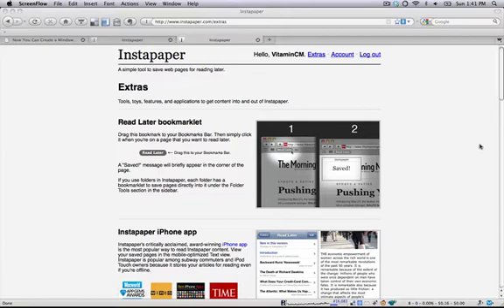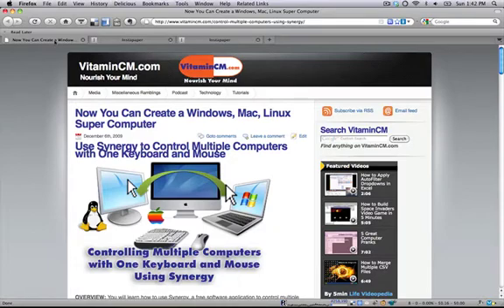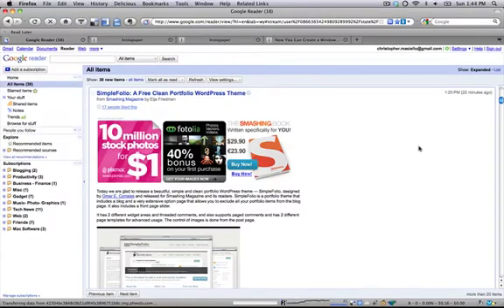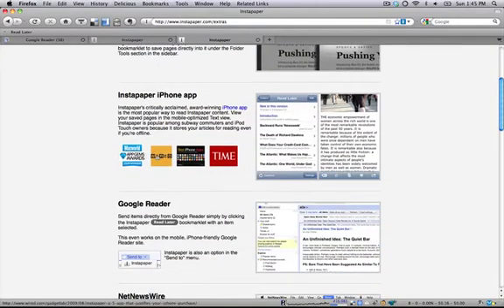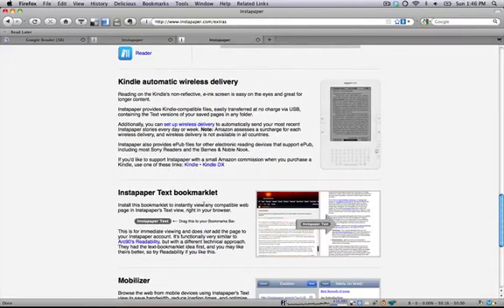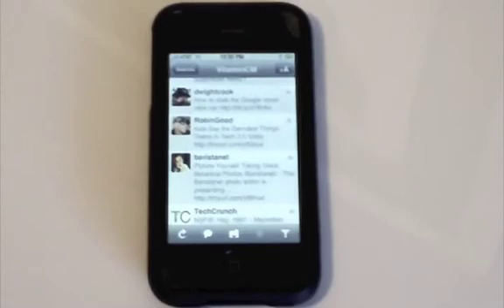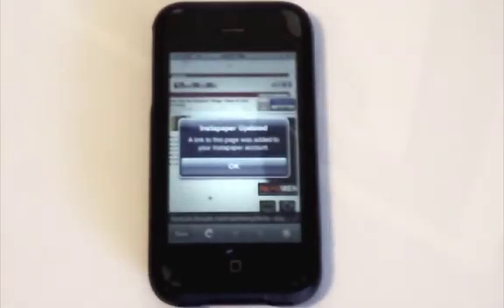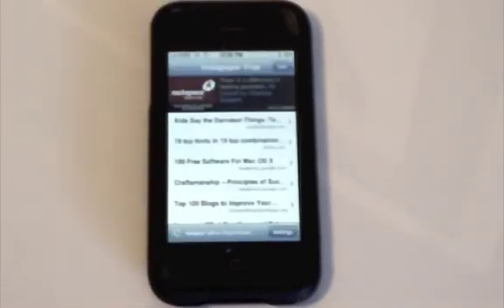Improve your Internet Reading Experience Using Instaper.com